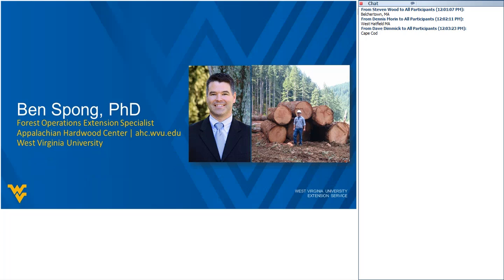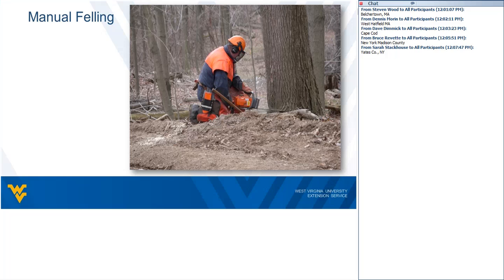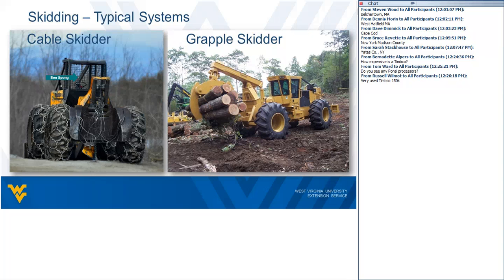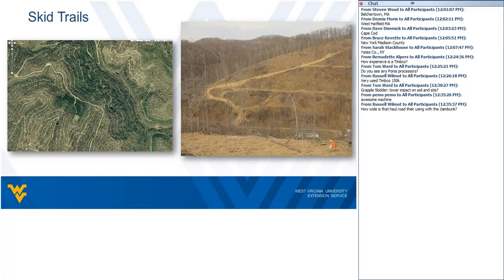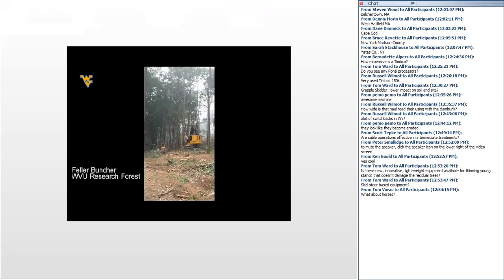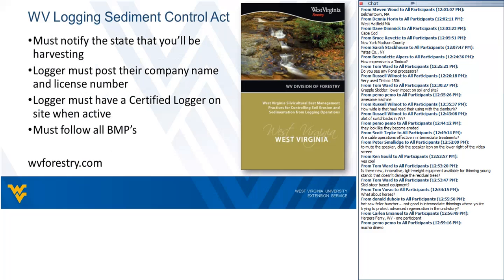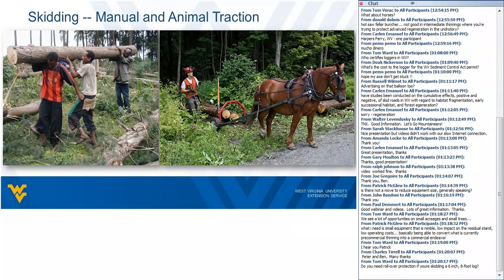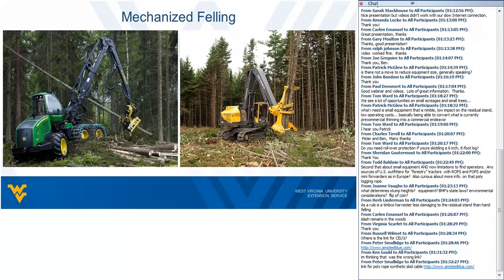An introduction to forest harvesting systems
Figuring out when and which tress to harvest are just the first couple of decisions that need to be made before removing timber from a property.  Next, the logger must figure out how to physically get the trees on the ground, moved to the roadside landing, processed into logs, and loaded onto trucks.  Loggers have a variety of options when it comes to the number of different workers, tools, and pieces of equipment they can use to get the job done.  In order to choose the best harvesting system, site characteristics, weather, price, access, landowners preference, and other factors play into the decision.  Learn about how to match the different harvesting systems to the right site and discover some innovative approaches used in the NE and around the world.   Presented March 18, 2015 by Dr. Ben Spong, West Virginia University